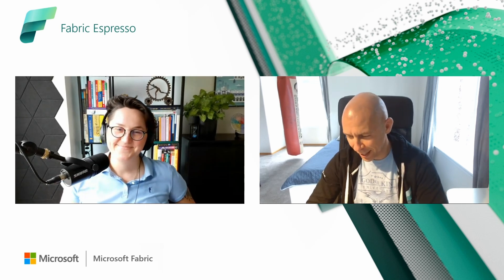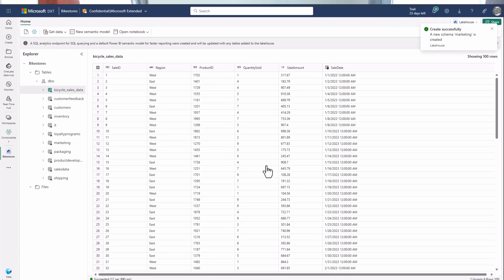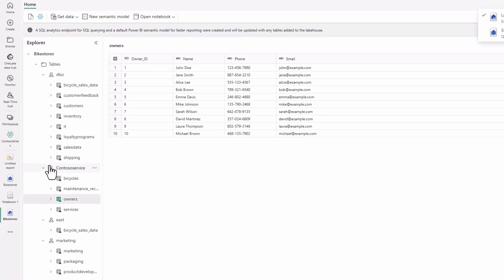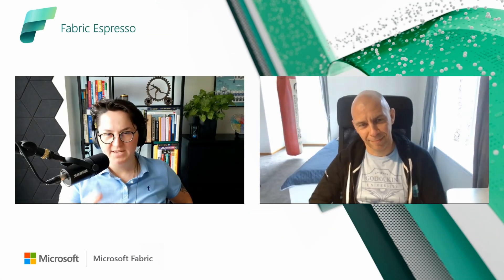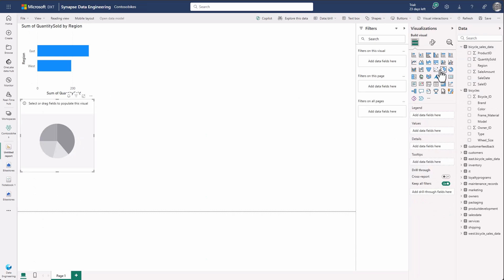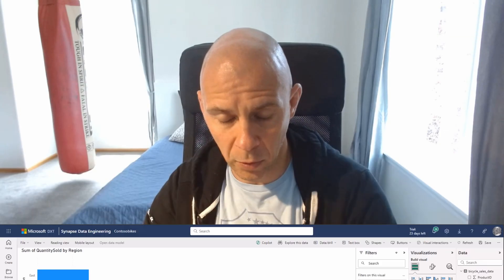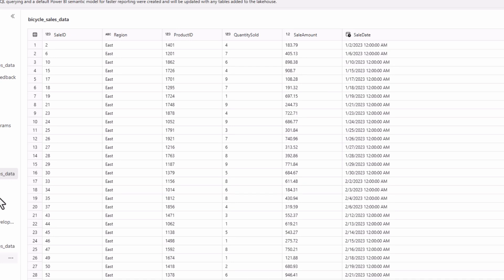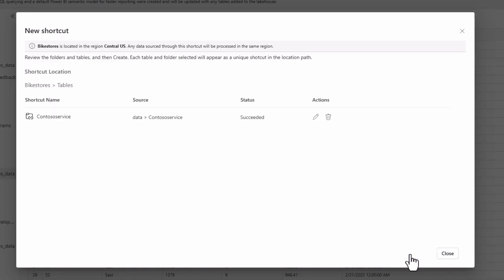Custom schema and multipart naming in Microsoft Fabric Lakehouse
Lakehouse supports the creation of custom schemas. Schemas allow you to group your tables together for better data discovery, access control, and more. Historically, creating schemas was a privilege reserved for Data Warehouses, but now, schemas can be directly created within a Lakehouse environment too!  This advancement unlocks new architectural opportunities, allowing for more organized, structured, and scalable data solutions within the Lakehouse. Embrace the flexibility and innovation of modern data management strategies!

Key Benefits:

Enhanced organization: easily categorize and manage your data within the Lakehouse.

Scalability: accommodate complex data models and extensive datasets.

Flexibility: implement diverse architectural patterns tailored to your needs.

How to enable schema support?

To enable schema support for your lakehouse, check the box next to Lakehouse schemas (Public Preview) when you create it.

Once you create the lakehouse, you can find a default schema named dbo under Tables. This schema is always there and can't be changed or removed. To create a new schema, hover over Tables, select …, and choose new schema. Enter your schema name and select Create. You'll see your schema listed under Tables in alphabetical order.

🎙 Meet the Speakers:

👤 Guest from Microsoft Fabric Product Group: Ted Vilutis: Senior Product Manager at Microsoft

👤 Host: Estera Kot, PhD, Principal Product Manager at Microsoft

👍 Like this video? Don't forget to hit the 'Like' button and share it with your network!